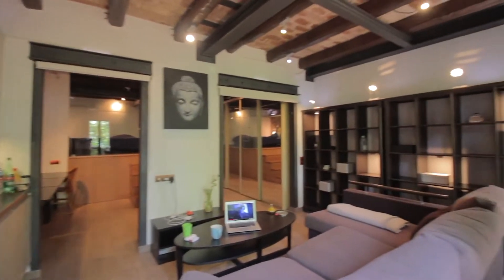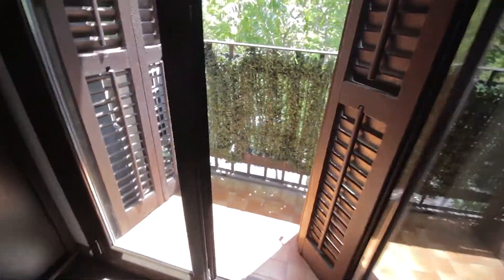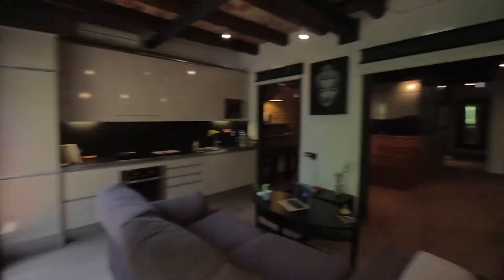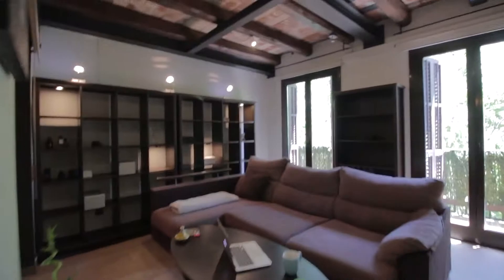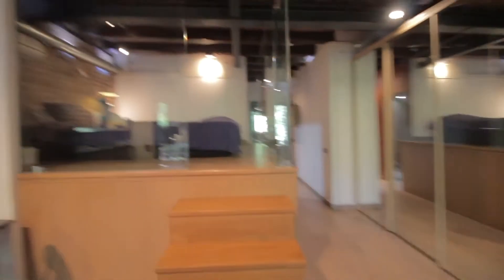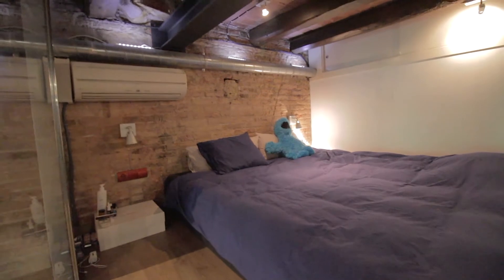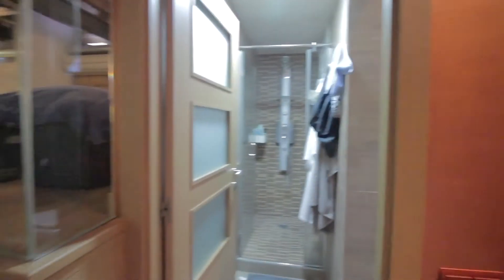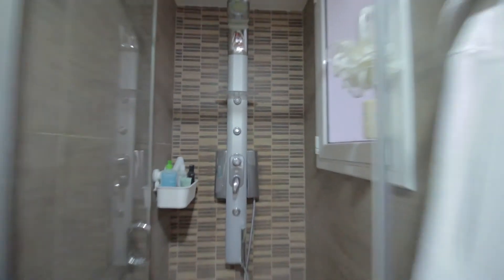Whole 1 bedrooms apartment in Barcelona - Spotahome (ref 445529)